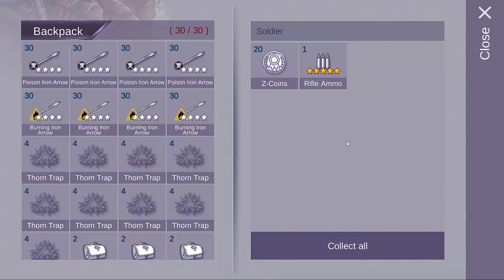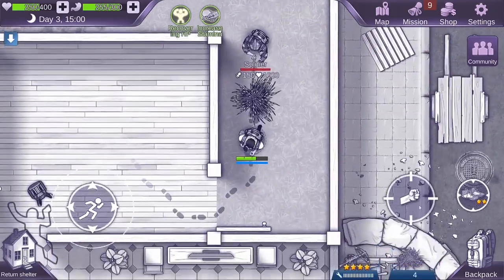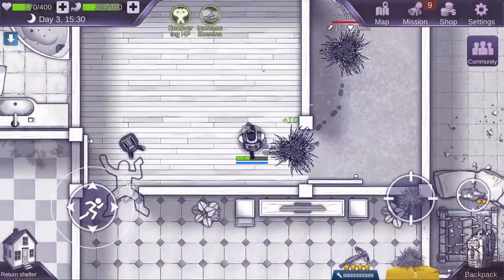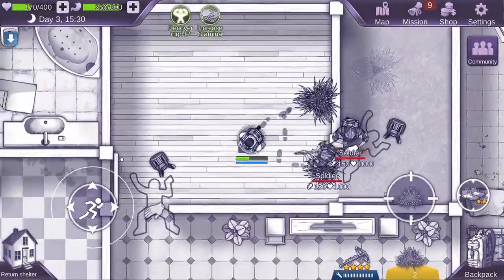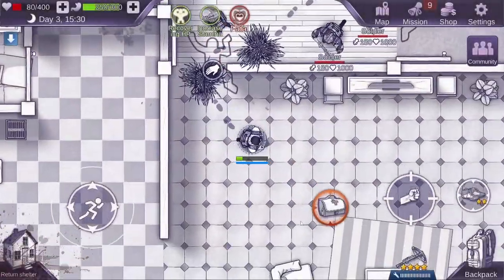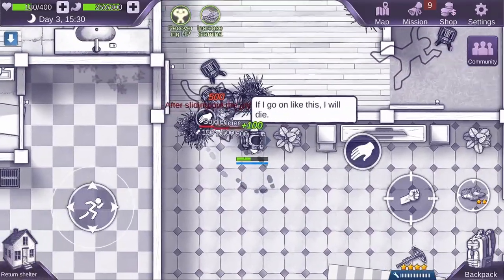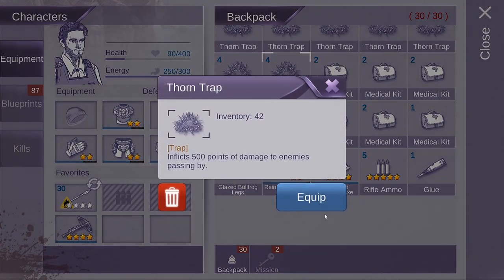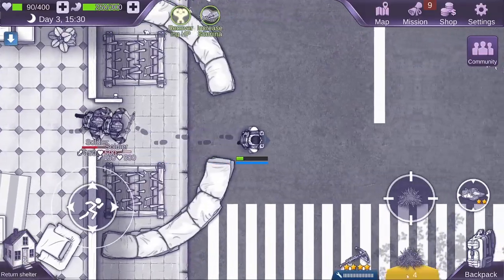How to Unlock the Sniper Rifle in Ares Virus: Survival